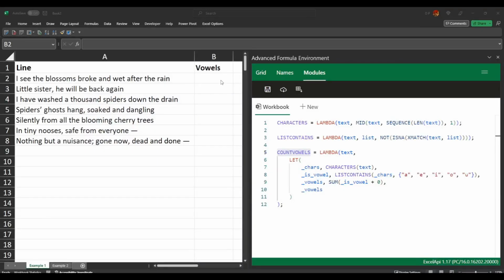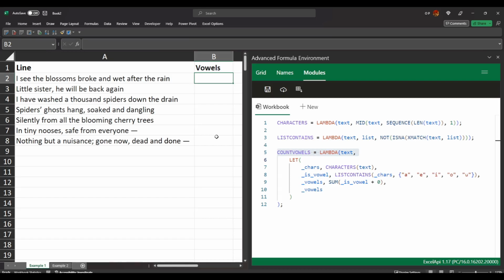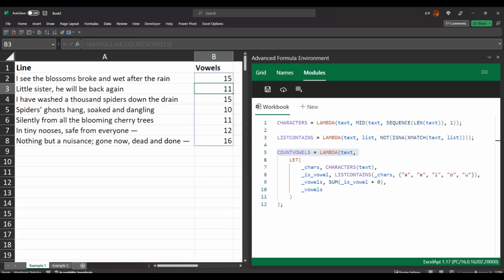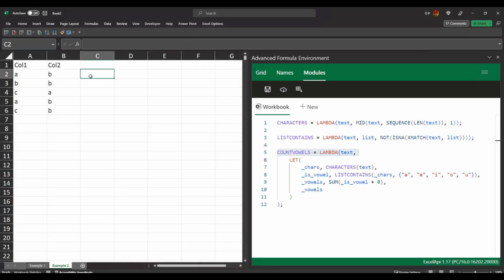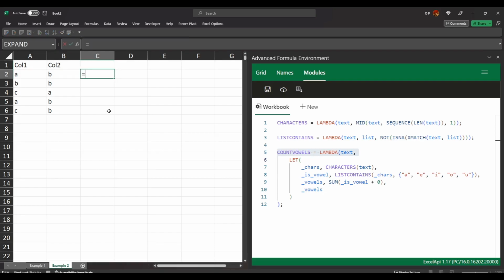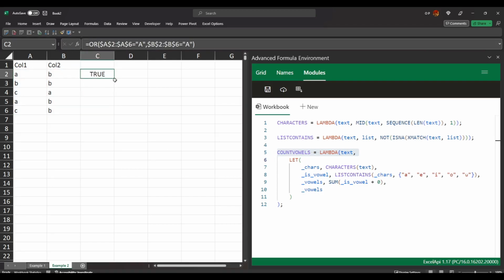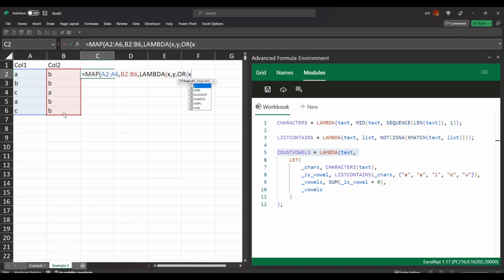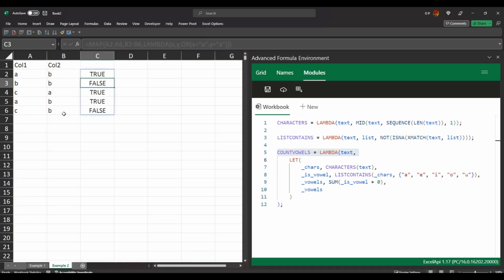Excel LAMBDA: MAP function in under 3 minutes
Here's a very quick introduction to the MAP function in Excel.

Use it to lift scalar functions over arrays.